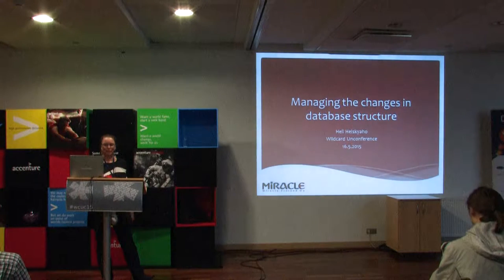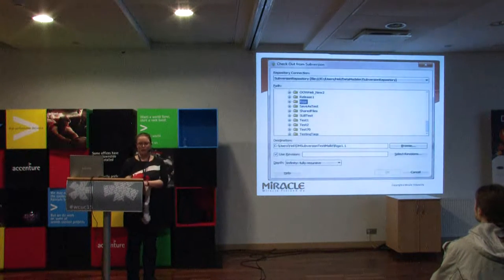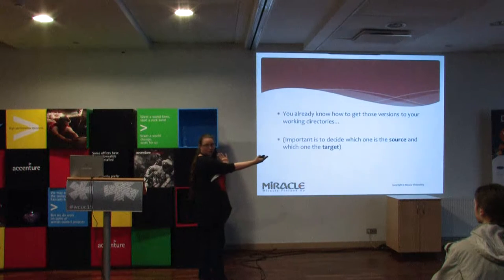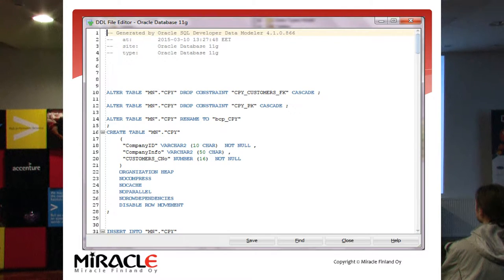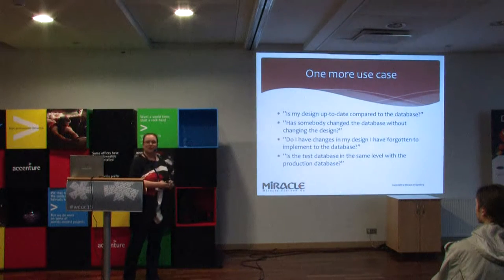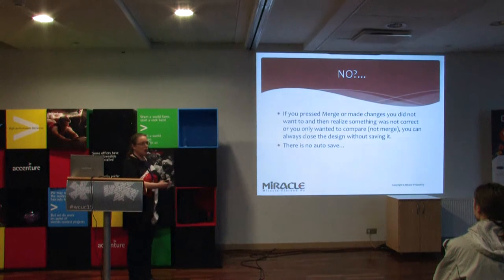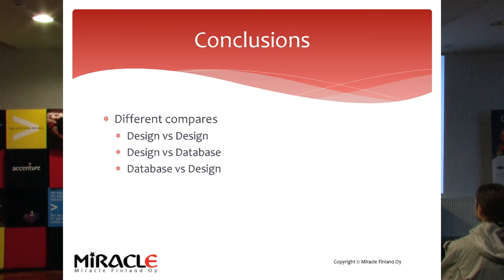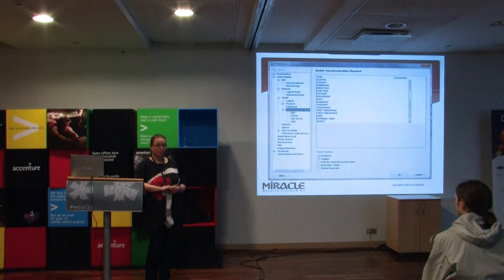'Managing the Changes in Database Structure' by Heli Helskyaho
Presentation: Managing the Changes in Database Structure
Speaker: Heli Helskyaho
Event: WCUC15